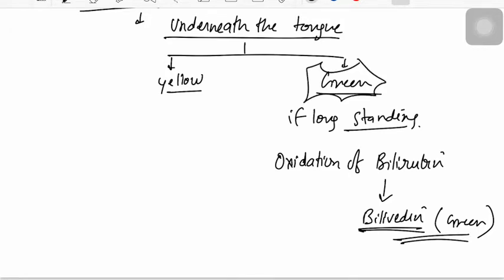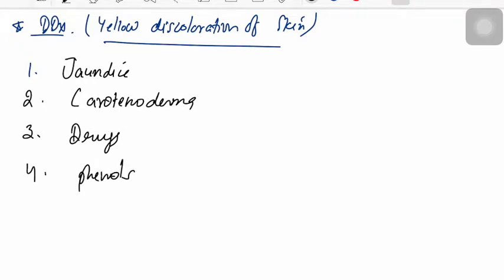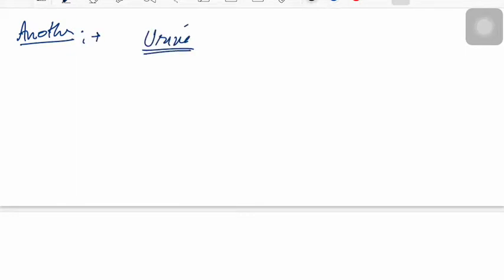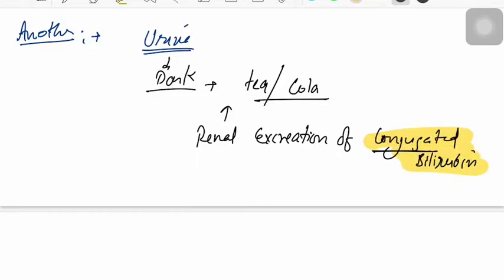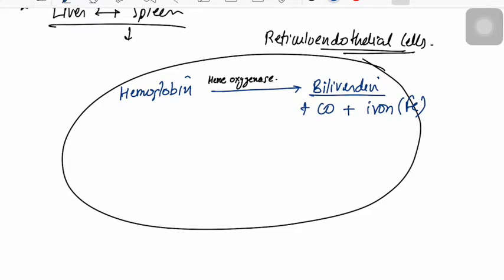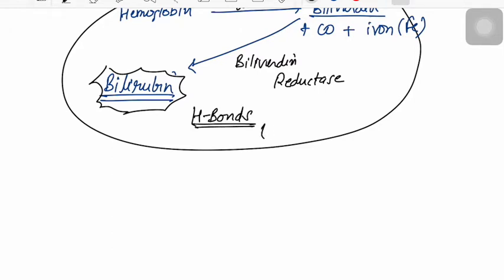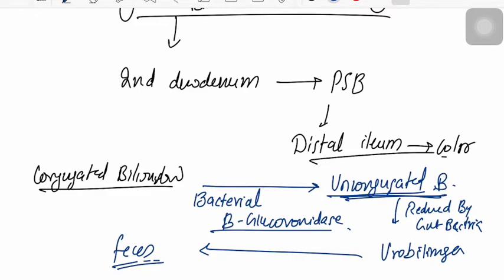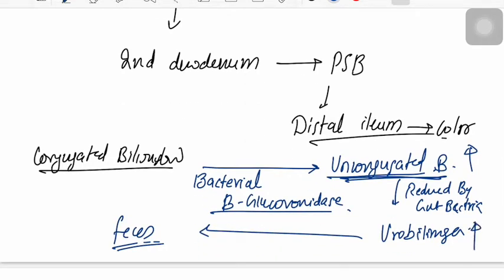approach to patient with jaundice and metabolism of bilirubin from harrison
from Harrison internal medicine.